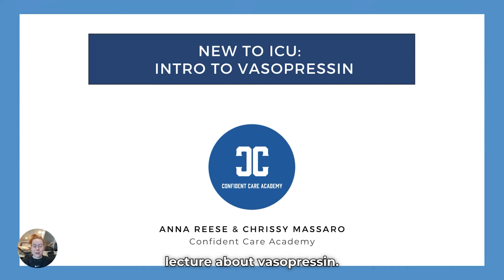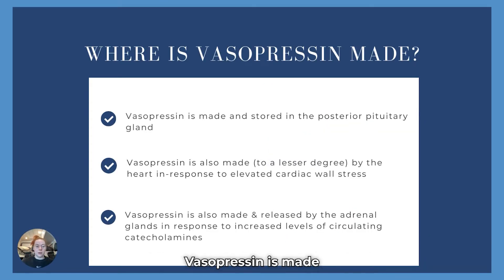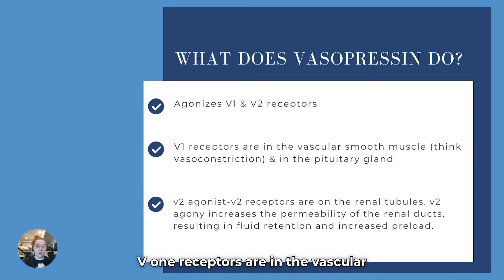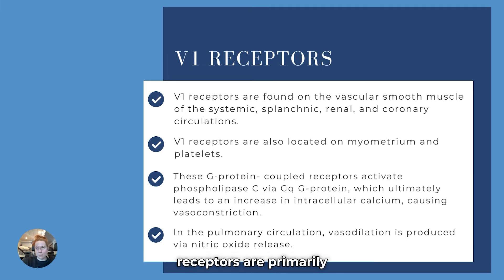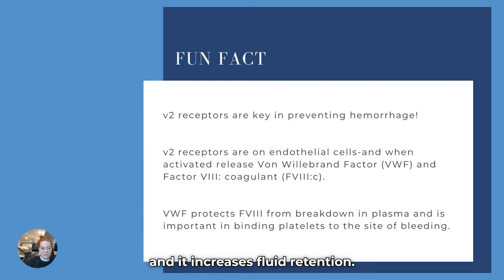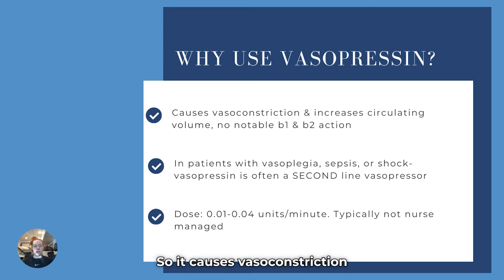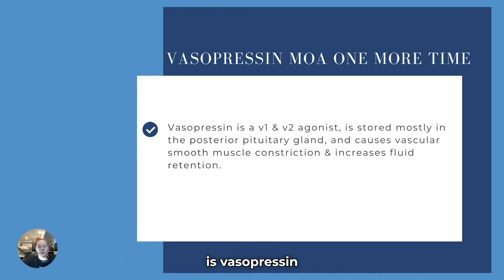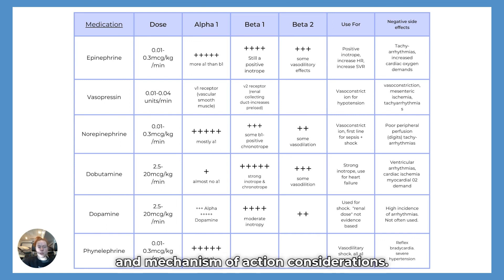Vasopressin for ICU Nurses-New Graduate ICU Nursing Series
Introduction to Vasopressin for ICU Nurses. Vaso is an excellent vasopressor-used commonly in the ICU.

This mini-lecture is an excerpt from the Confident Care Academy membership on confidentcareacademy.com

Join us for an online community supporting new critical care nurses, including case studies, lectures, resources and more!

🔗 LINKS MENTIONED

📕 Helpful Resources for SRNAs and CRNAs

💻 MORE CONFIDENT CARE ACADEMY!